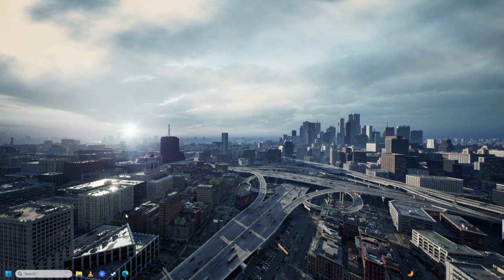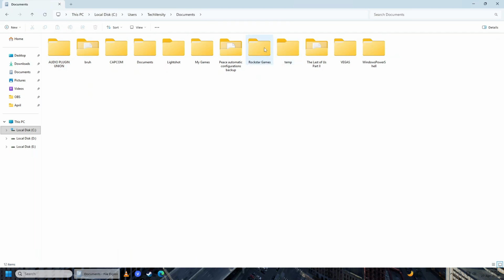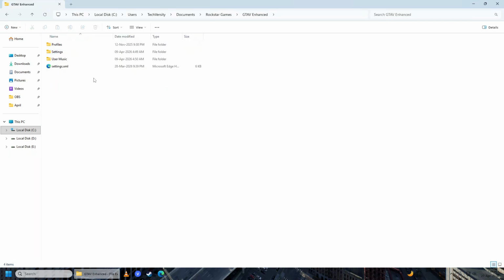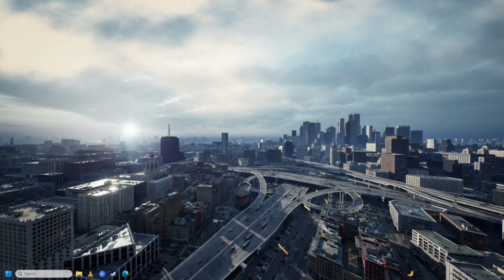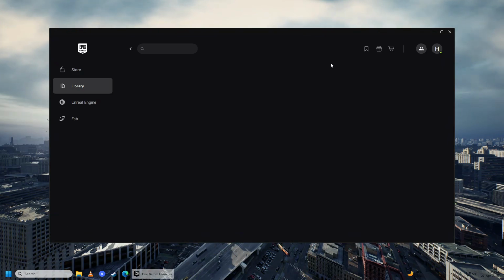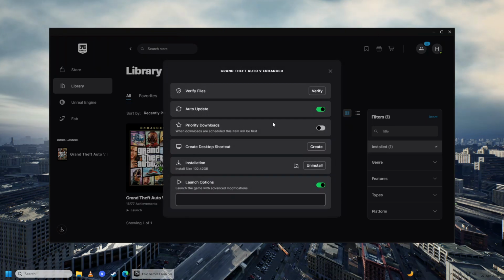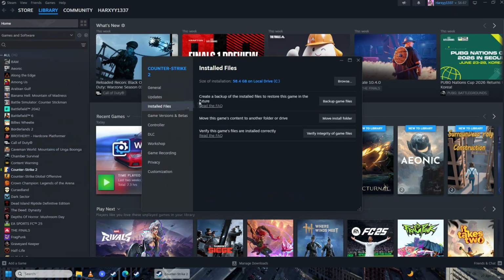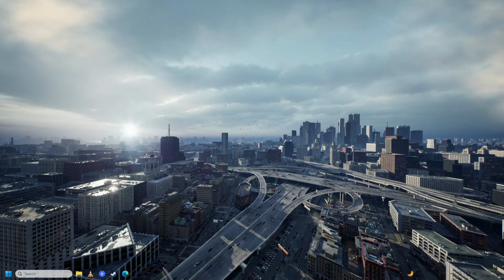How to Fix GTA V Enhanced Crashing on Loading Screen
GTA V Enhanced crashing on the loading screen is caused by corrupted settings files, mod conflicts, or graphics driver issues. This guide provides the complete solution.

*FIXing GTA V Enhanced crashing on loading screen.*
*Solving GTA V Enhanced infinite loading then crash.*
*Stopping GTA V Enhanced freeze during story mode load.*
*Fixing GTA V Enhanced crash after Rockstar logo.*
*Solving GTA V Enhanced game won't load past loading screen.*

*Step 1: Delete Settings File*
Navigate to Documents then Rockstar Games then GTA V Enhanced then delete *settings.xml*. Game recreates fresh settings on next launch.

*Step 2: Disable Mods*
If using mods, temporarily remove all *.asi* files from GTA V Enhanced root folder. If game loads, one mod is incompatible.

*Step 4: Run in Safe Mode*
Rockstar Games Launcher then GTA V Enhanced then Settings then *Launch in Safe Mode*.

Rockstar Games Launcher then GTA V Enhanced then Settings then *Verify integrity*.

*Step 6: Delete Shader Cache*
Navigate to `%LOCALAPPDATA%\Rockstar Games\GTA V Enhanced` then delete *shader_cache* folder.

Turn off Discord then Steam then NVIDIA overlays.